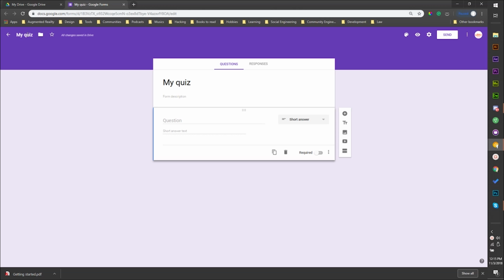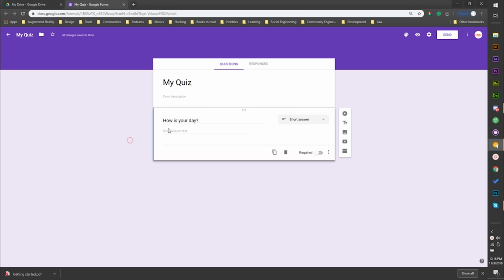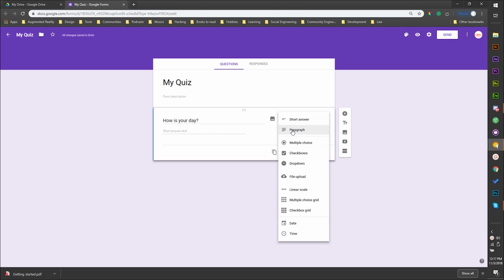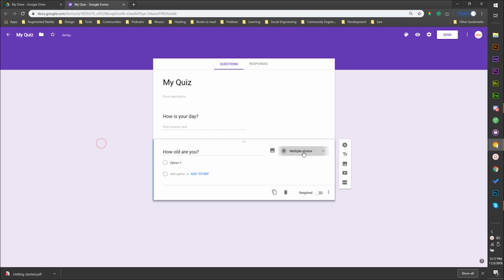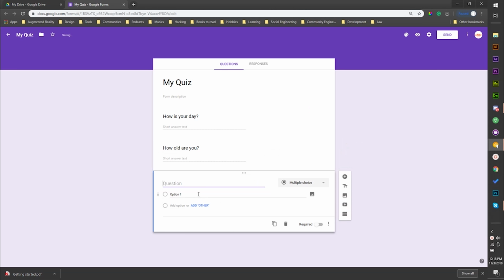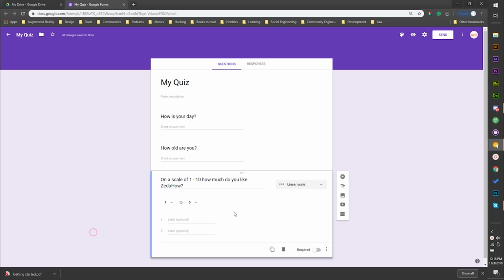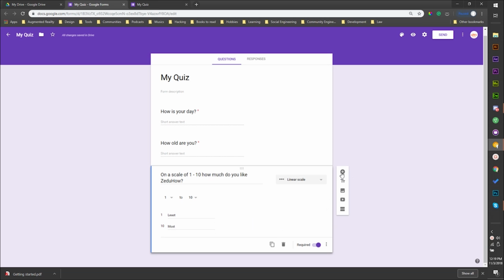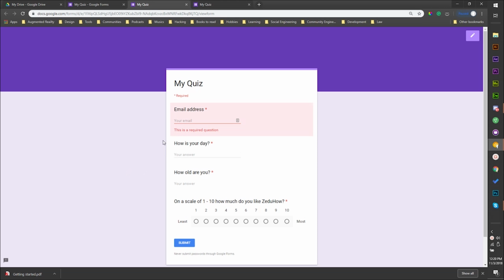ZeduHow: How To Use Google Forms! Episode 4 From The Google Suite Series!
Google Forms are just an amazing tool! Free and powerful, it is ideal for anyone who needs to gather information about almost anything. Google Forms is buried within Google Drive right beneath the word processor, spreadsheet and presentation apps.